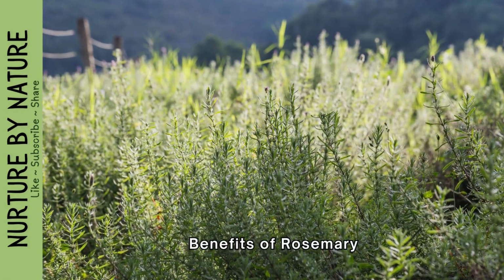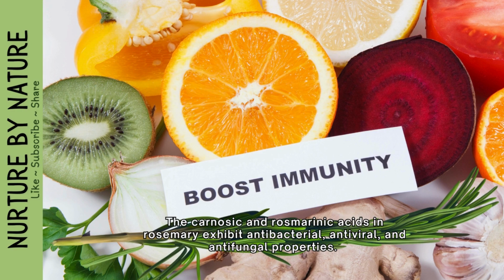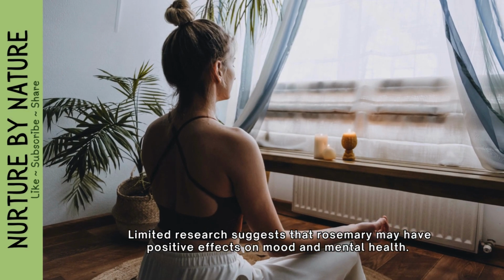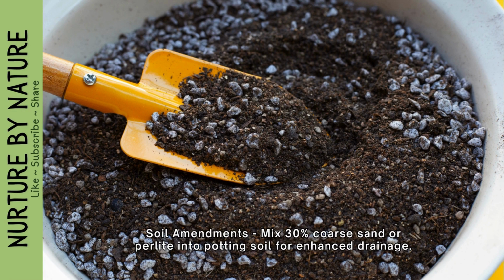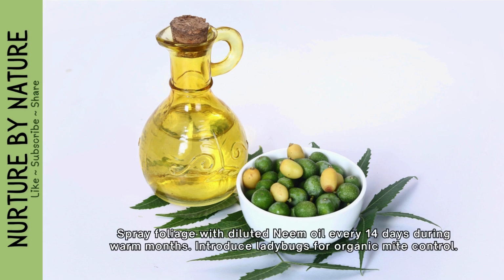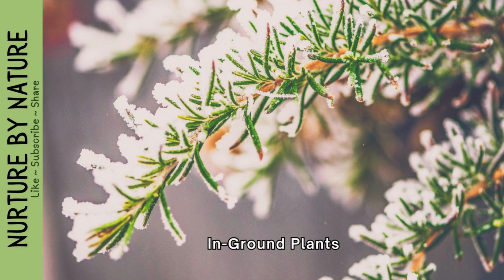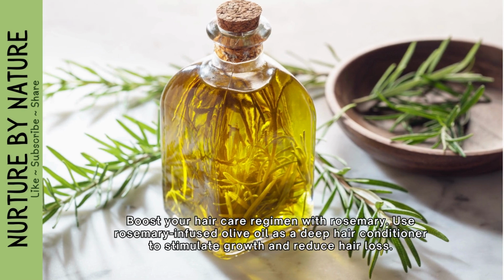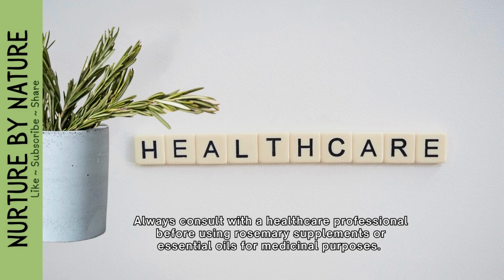Rosemary: A Pretty Amazing Herb with a Ton of Uses!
Unlock the secrets of rosemary! This comprehensive guide covers everything from growing tips and soil optimization to proven health benefits, including antioxidants, cognitive support, and hair growth. Discover daily uses, recipes, and natural remedies featuring rosemary, a versatile herb for your garden, kitchen, and wellness routine. Learn to grow rosemary from cuttings, manage pests organically, and use rosemary oil for hair and skin.

Chapters:
0:00 Intro
0:19 Rosemary Health Benefits Breakdown
1:37 Immune, Gut, and Brain Support
2:55 Mood, Memory, and Pain Relief
4:10 How to Grow Rosemary Right
5:14 Pest Control and Plant Care
5:54 Pruning and Harvesting Tips
6:30 Propagation and Winter Survival
7:47 Creative Daily Rosemary Uses
9:42 Safety Tips and Outro